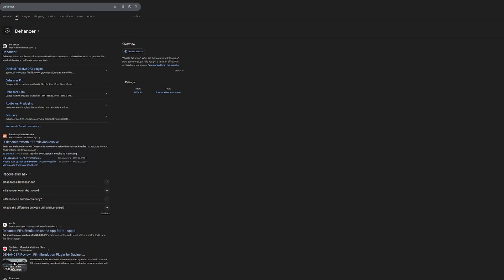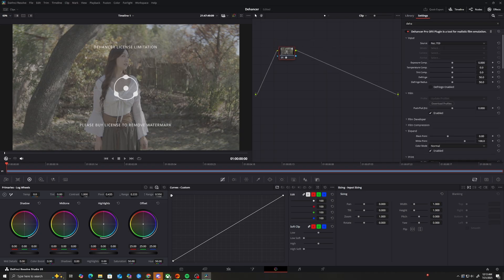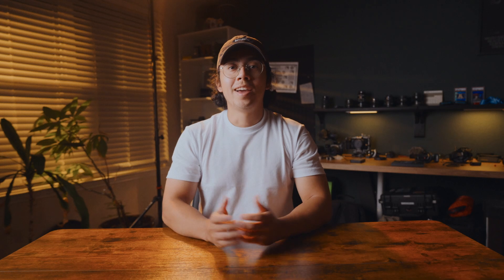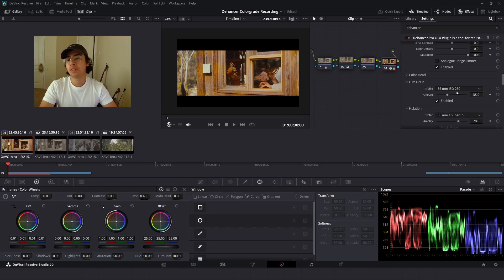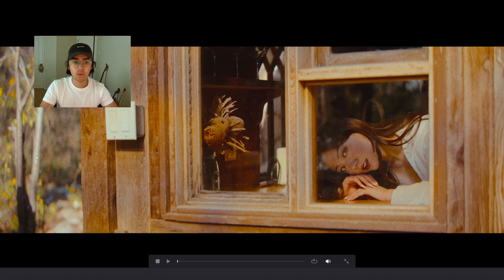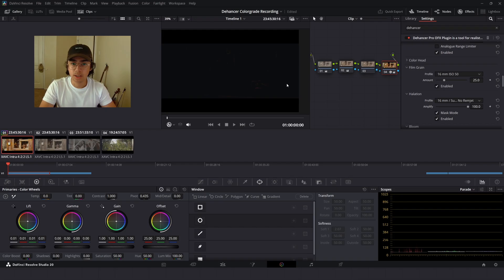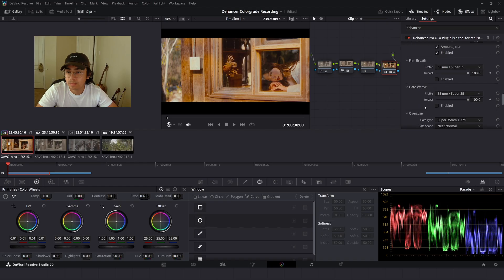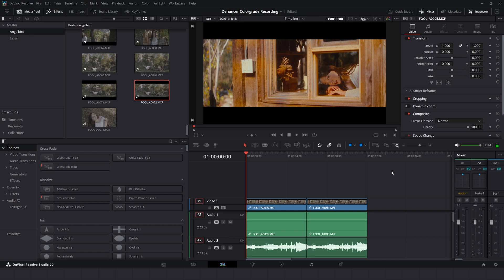Get the "Film" look with Dehancer! | Review!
Dehancer is a film emulation software available for many programs including DaVinci Resolve which is where I will be showing you guys the process for getting the look you want. I include many examples so that you can get a feel for what to expect when you color grade your shots!

Timestamps:
Intro: (0:00)
How to install Dehancer: (0:48)
1st Music Video Example: (1:48)
Film Stocks & Editing Options: (2:24)
2nd Music Video Example: (3:00)
Davinci Color Grade Tutorial: (3:47)
3rd Music Video Example: (8:22)
New York Footage Example: (9:10)
Dehancer iPhone App Tutorial: (10:13)
Final Thoughts: (13:00)